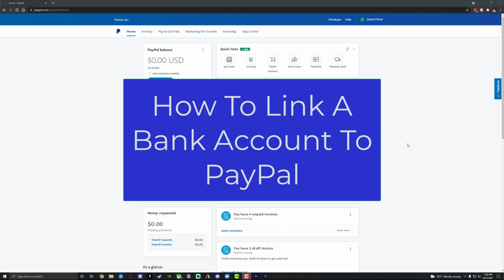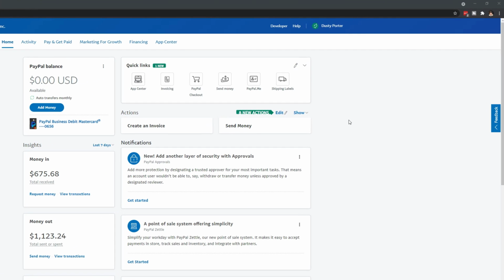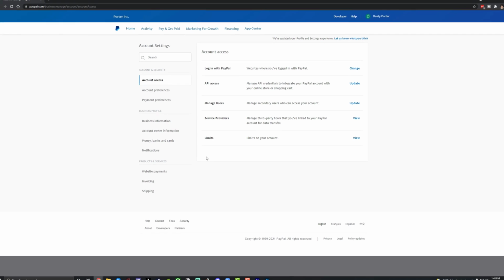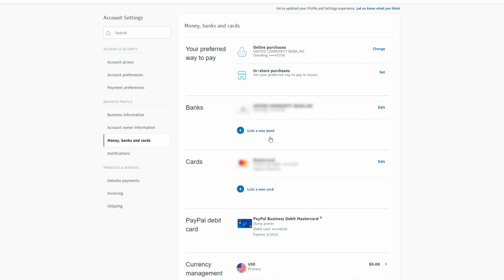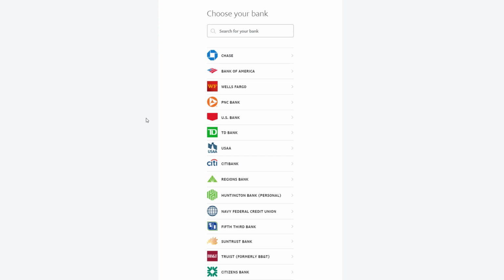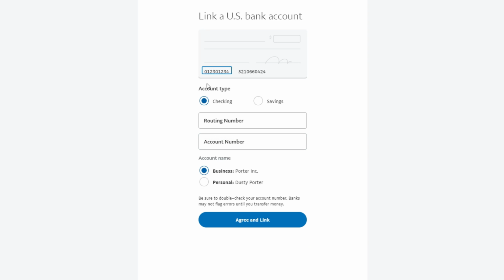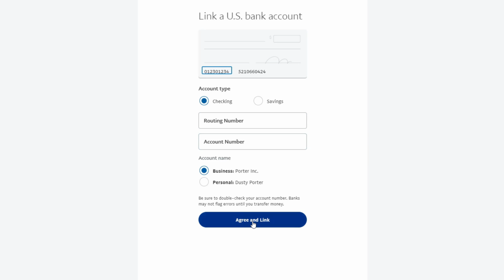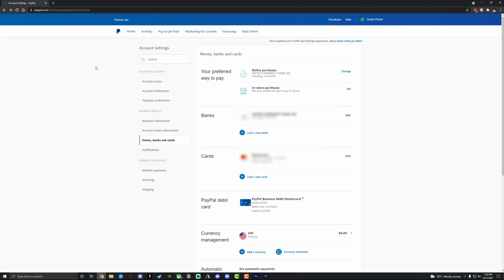How To Link Bank Account To PayPal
In this video tutorial, I show you how to link a bank account to your PayPal  account.

Start: 0:00
Get to bank settings: 0:25